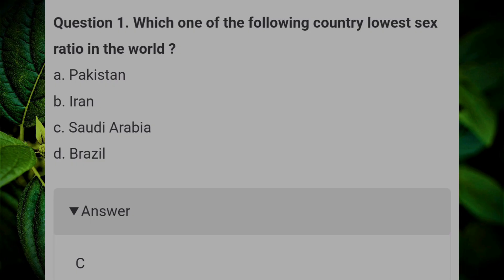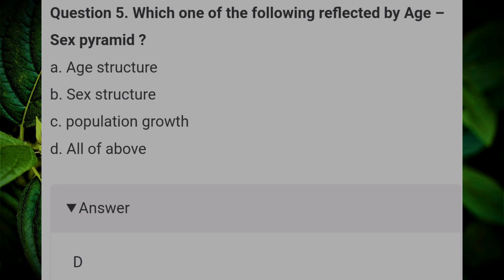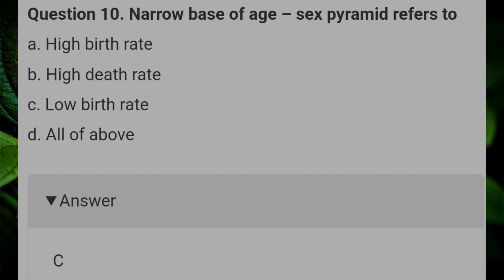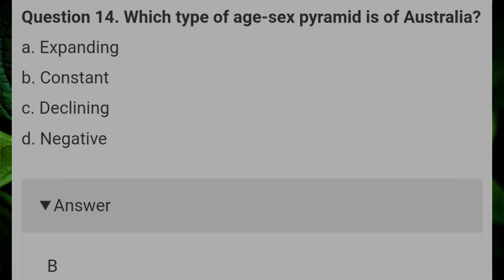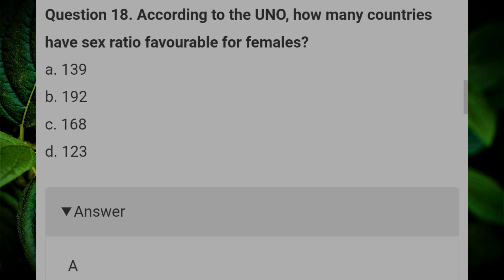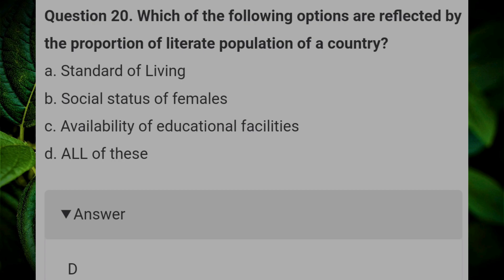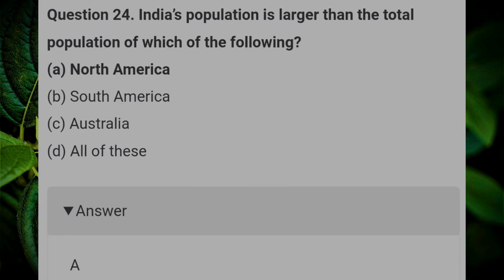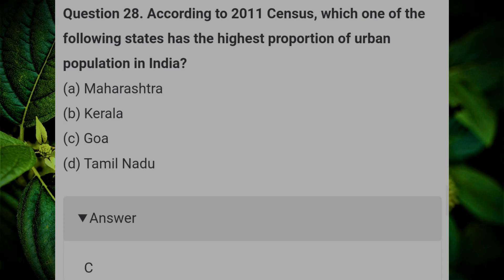Class 12 Geography Chapter 3 Population Composition MCQ Question With Answer Population Composition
Class 12 Geography Chapter 3 Population Composition MCQ Question With Answer Population Composition Class 12 MCQ is one of the best strategies to prepare for the CBSE Class 12 Board exam.  If you want to complete a grasp concept or work on one's score, there is no method except constant practice.  Students can improve their speed and accuracy by doing more MCQs on Population Composition Class 12, which will help them all through their board test.
Population Composition Class 12 MCQ Questions with Answers Class 12 Geography MCQs with answers are given here to chapter 3 Population Composition .  These MCQs are based on the latest CBSE board syllabus and relate to the latest Class 12 Geography syllabus.  By solving these Class 12 MCQs, you will be able to analyze all of the concepts quickly in the chapter and get ready for the Class 12 Annual exam.  Learn Population Composition Class 12 MCQs with answers  according to the latest CBSE and NCERT syllabus.  Students should prepare for the examination by solving CBSE Class 12 Population Composition MCQs with answers given below.

population composition class 12 geography population composition class 12 geography in English
population composition class 12 geography mcq,population composition
population composition chapter 3,population composition class 12
population composition class 12 notes
population composition class 12 geography notes,class 12 geography chapter 3 question answer
population composition human geography,population composition class 12
class 12 geography
Geography Class 12 th
Geography Class 12th
population composition class 12 geography By @GENERALKNOWLEDGEWORDS
population composition class 12 geography By General knowledge words
class 12 geography,class 12 geography chapter 3 objective questions
population composition class 12 geography in hindi,population composition class 12 geography mcq population composition in hindi
population composition class 12 geography notes,ncert population composition,population composition class 12
population composition chapter 3
cbse population composition
population composition class 12 in english
population composition class 12 geography ncert